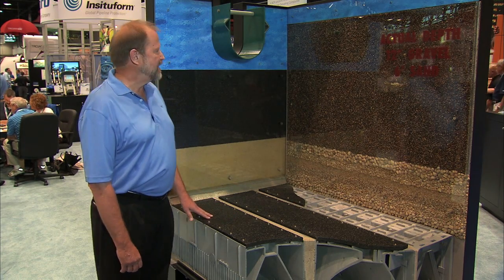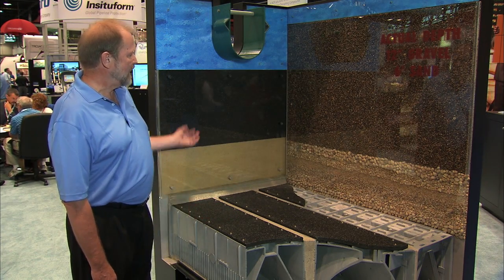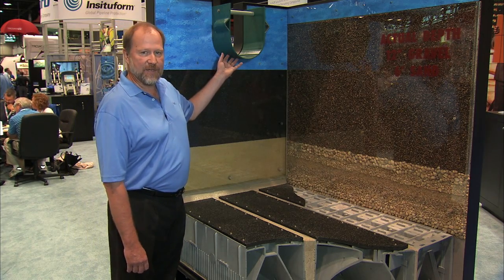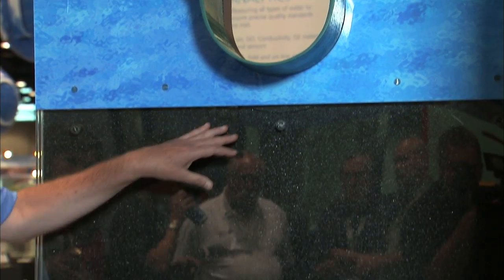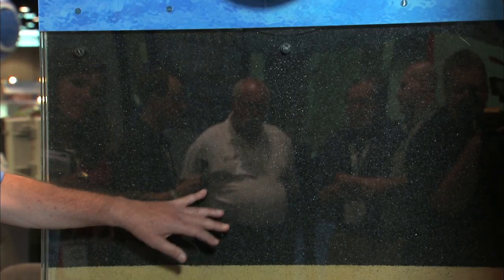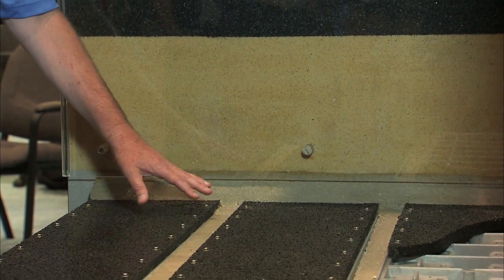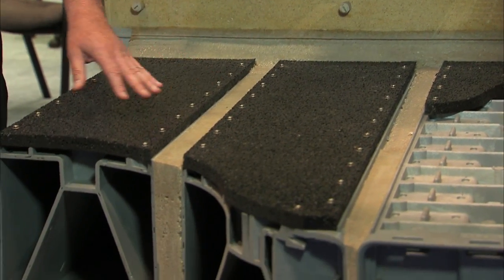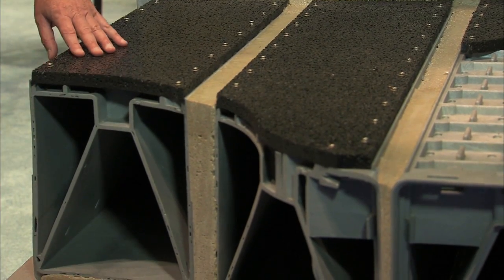Leopold Filterworx -- Dual Media Gravity Filter Live from AWWA ACE 2010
Filtration Product Manager Tom Getting presents the Leopold Filterworx Dual Media Gravity Filter live from the ITT Corporation tradeshow booth at AWWA ACE 2010.